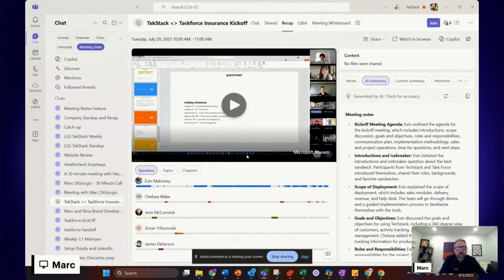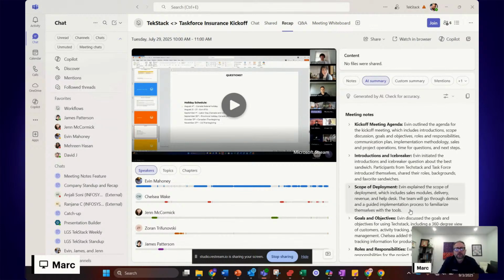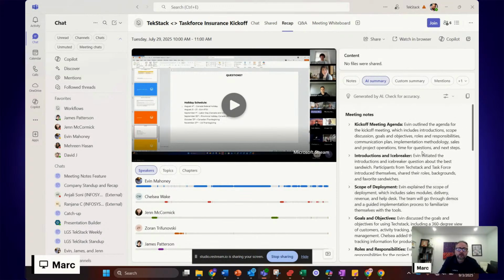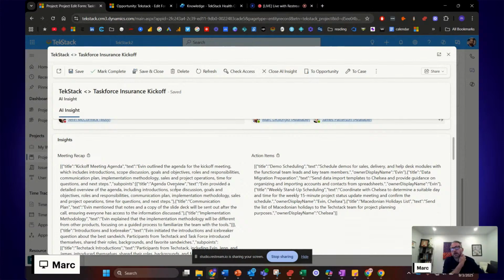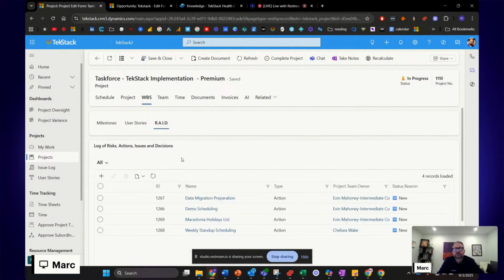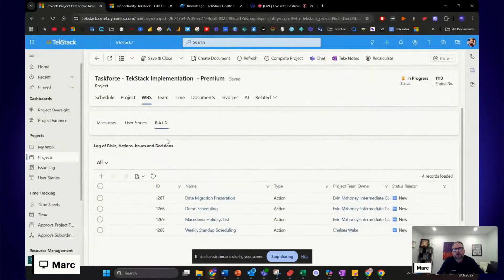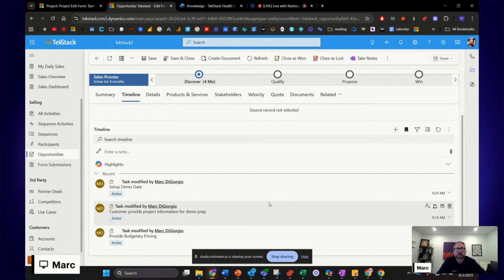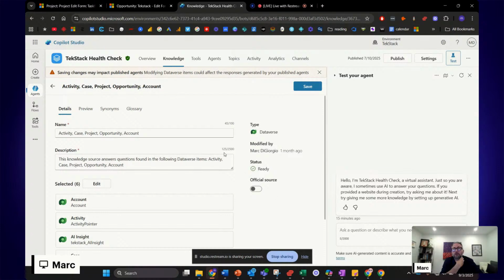Recap+ for Microsoft Teams: Turn Meeting Recaps into Actionable CRM Data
TekStack’s Recap+ takes everything great about Microsoft Teams meeting recaps, notes, transcripts, follow-ups, and makes them actually useful. Instead of letting that info disappear into chats and inboxes, Recap+ pulls it into your CRM and project timelines automatically.

Marc DiGiorgio will show how Recap+
• Makes meetings accessible across your org
• Connects recap data to projects and opportunities in TekStack
• Auto-generates tasks from follow-ups and decisions
• Gives you structured meeting insights
• Integrates with Dynamics 365, Salesforce, Planner, and monday.com

If you’re tired of losing track of what was said, decided, or assigned in meetings, this walkthrough is for you.